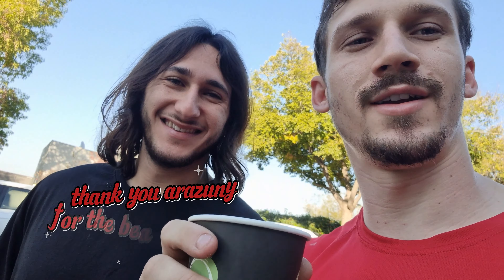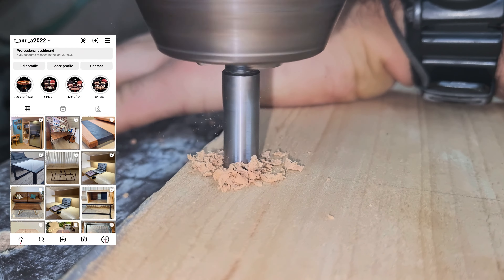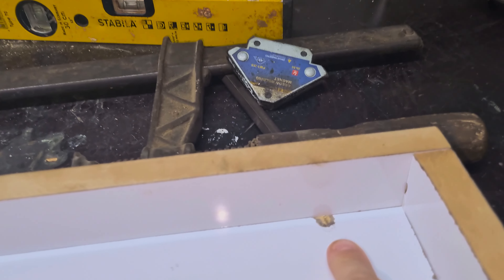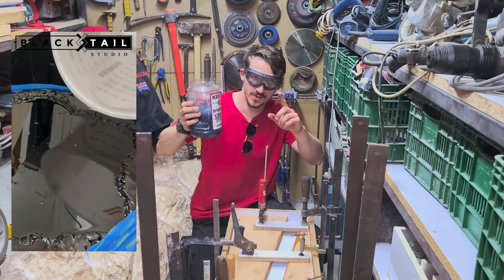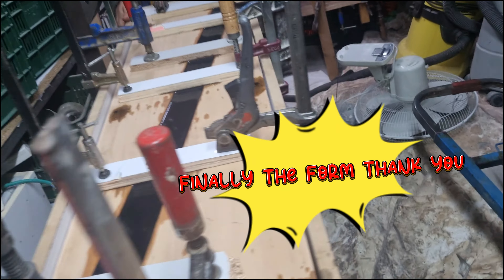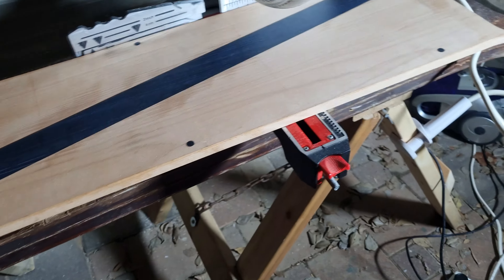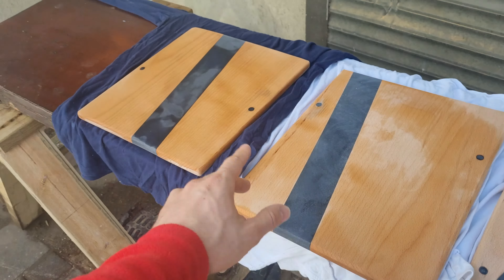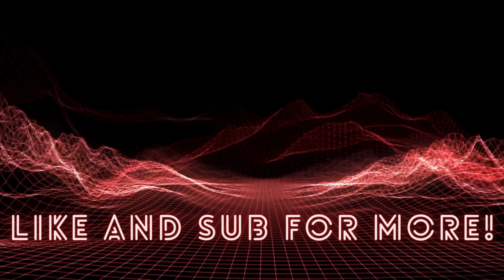Changing the game with Epoxy Serving Boards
We’ll walk you through the step-by-step process of creating a beautiful wood and epoxy serving board. This project is perfect for anyone looking to add a touch of craftsmanship to their home or gift something unique to a loved one.

🔨 Materials & Tools:

Wood (choose your favorite type)
Epoxy resin
Mixing cups and sticks
Sandpaper (various grits)
Wood finish
Clamps
Table saw or circular saw
Router (optional)
Safety gear (gloves, goggles, mask)
📋 Steps Covered:

Mixing and Pouring the Epoxy: Discover tips for mixing epoxy resin and pouring it seamlessly over your wood.
Shaping and Sanding: We’ll show you how to shape your board and achieve a smooth, polished surface.
Finishing Touches: Finish your serving board with a high-quality wood finish for durability and shine.
🛠️ Why You'll Love This Project:

Unique and Customizable: Each serving board is one-of-a-kind, with endless design possibilities.
Functional Art: Perfect for serving food or as a decorative piece.
Skill-Building: Great for beginners and experienced woodworkers alike.